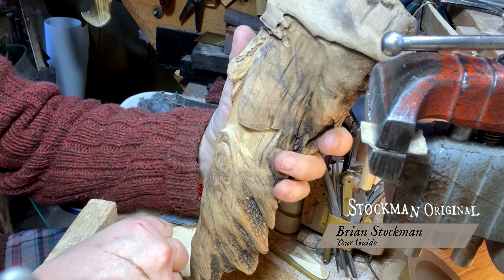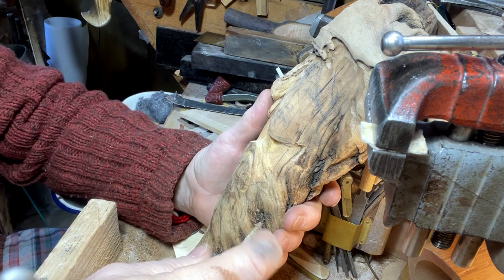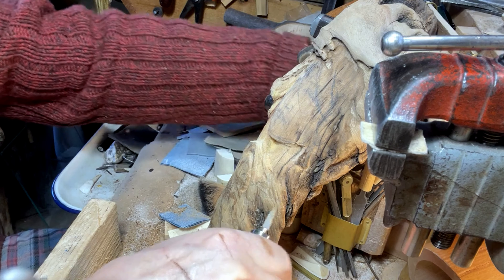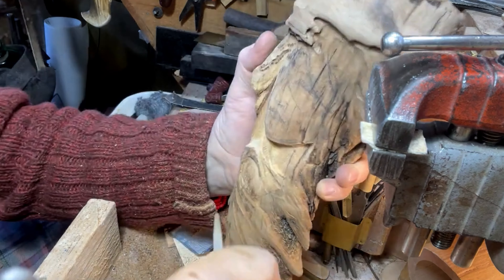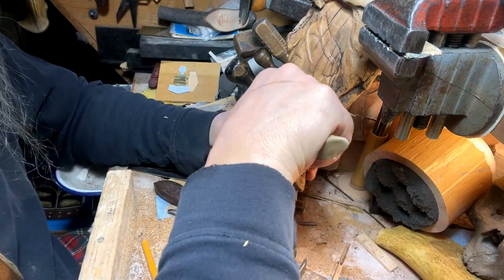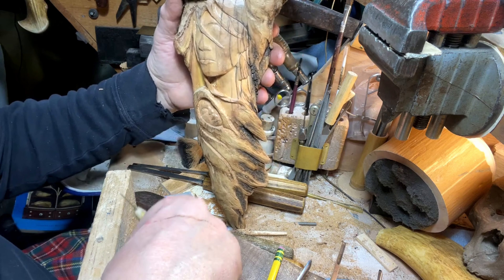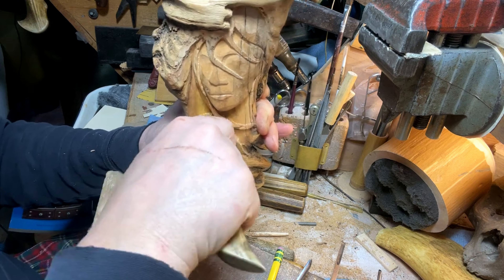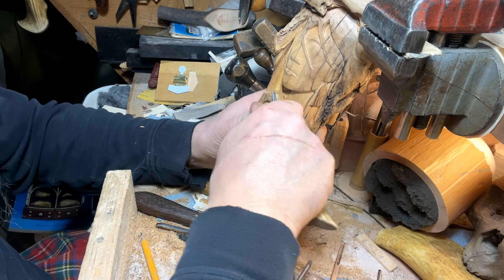Carving Sacagawea: Roughing in the face with rotary and hand tools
Part 2 of carving Sacagawea from red cedar driftwood. First, I'm roughing in the faces (she's carrying her baby) with my Foredom rotary tool. I've just picked up a set of burrs from Kutzall and I'm very happy with them. After the Foredom, I switched to chisels and knives.

Join the (FREE) Stockman Original Substack to get emailed every time we publish a new video:

EQUIPMENT LIST
Canon EOS Rebel T7i EF-S 18-55